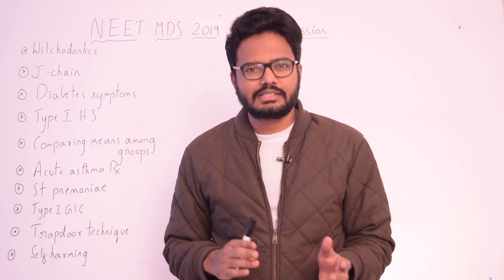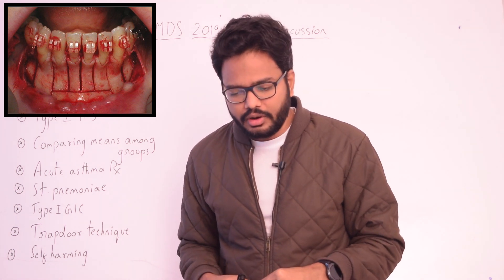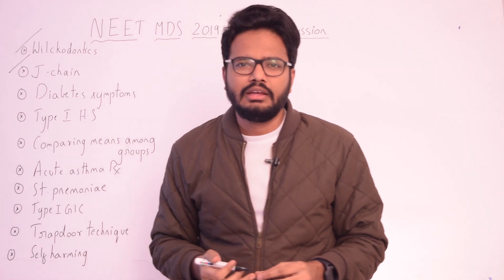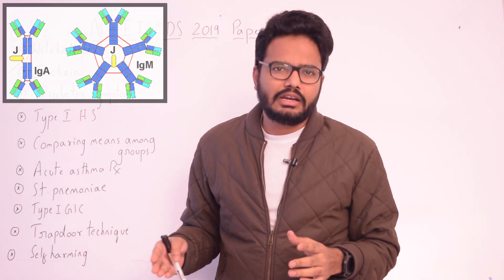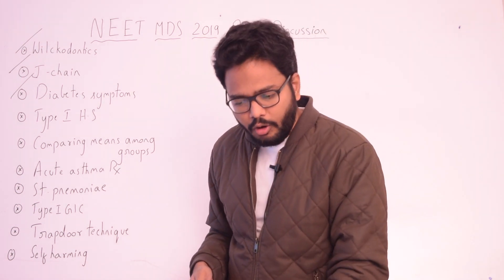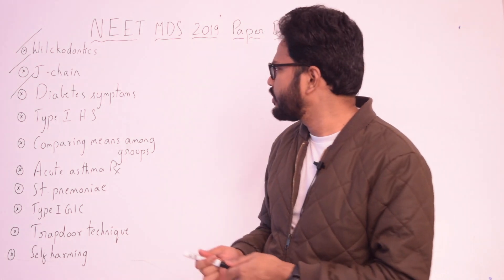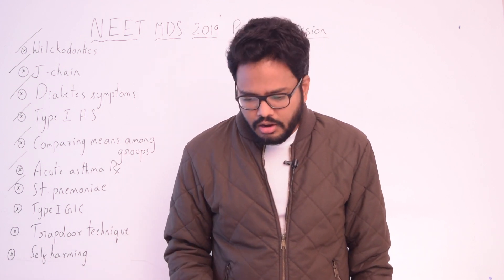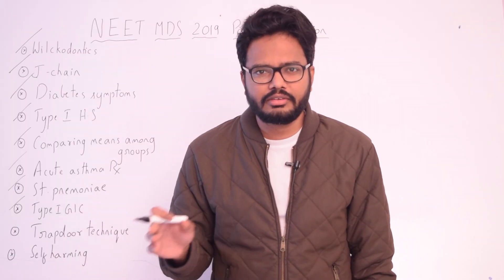Paper Discussion 4 | NEET MDS 2019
1. IgE mediates Type I Hypersensitivity reactions.

2. Sodium cromoglycate is ineffective during an asthmatic attack. It is also not a bronchodilator and does not antagonise constrictor action of histamine, ACh, LTs, etc.